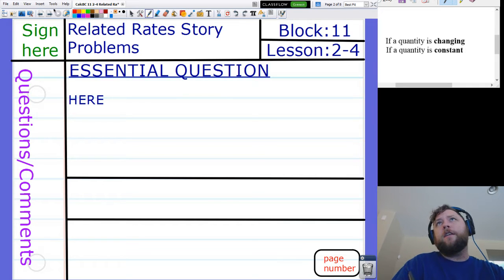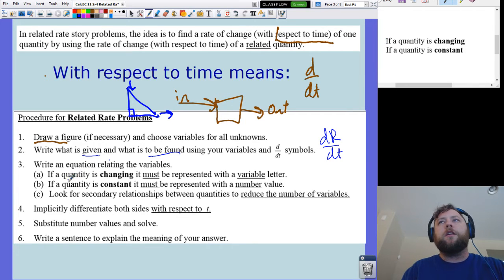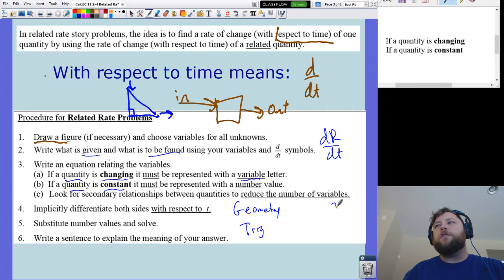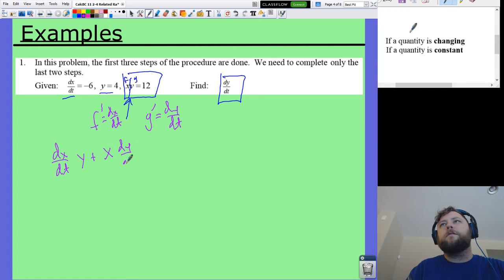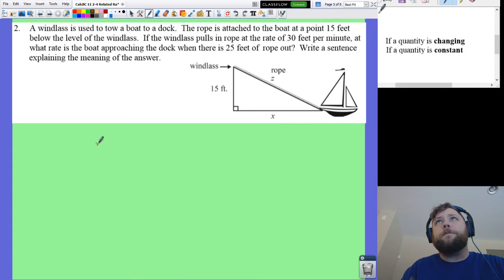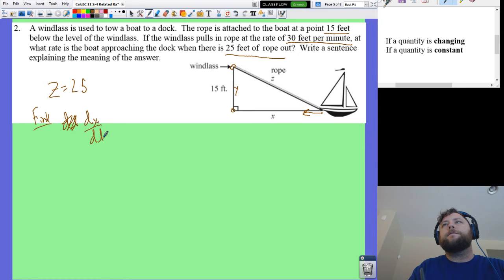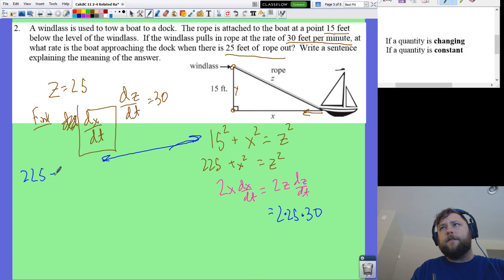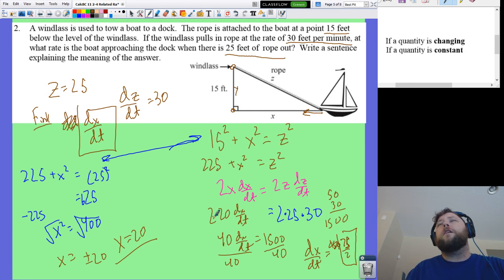CalcBC 11 2-4 Related Rates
Watch by Thursday 9/8/16